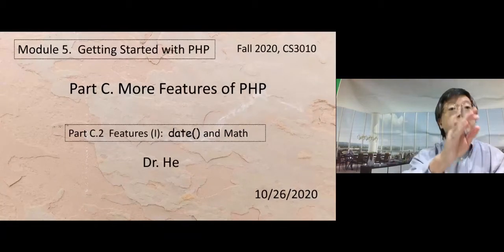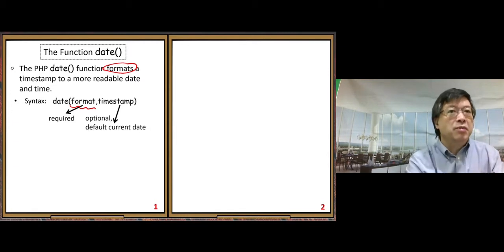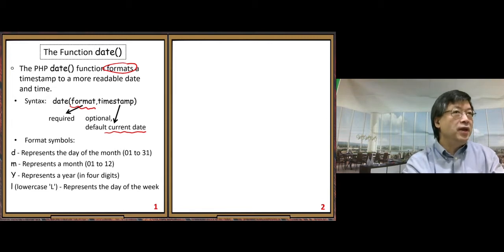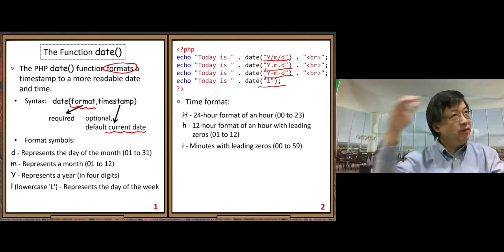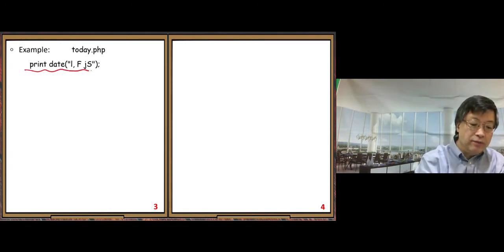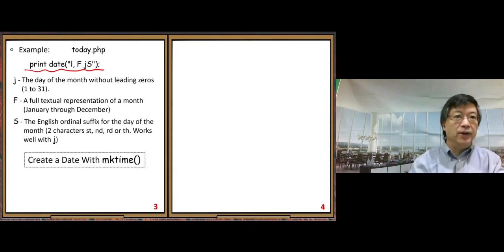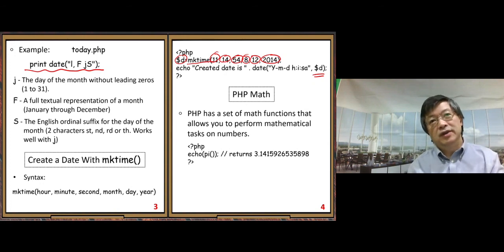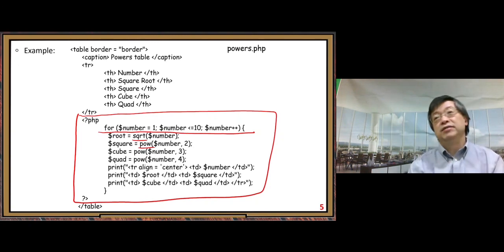PCS3010FS20M5C2_DateMath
This video is for teaching at UMSL:  CS3010, Fall 2020, Module 5, Part C.2  Features (I):  date() and Math